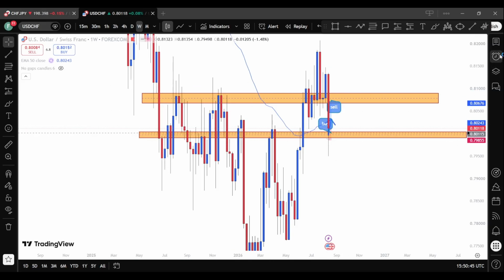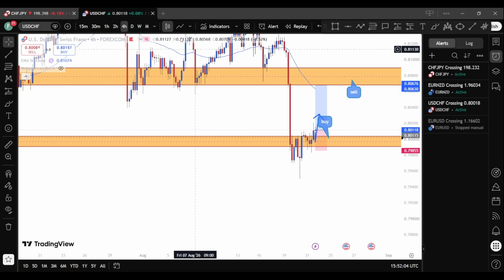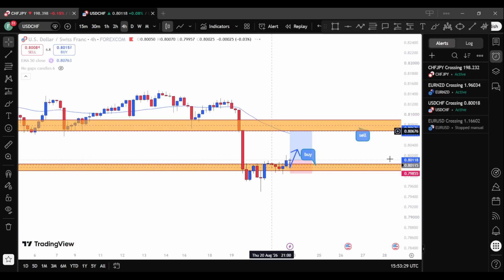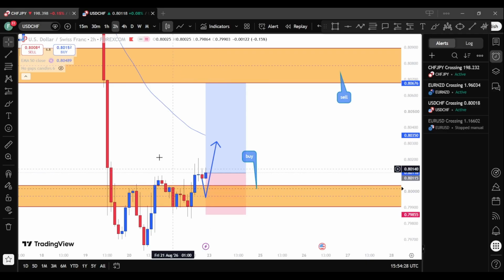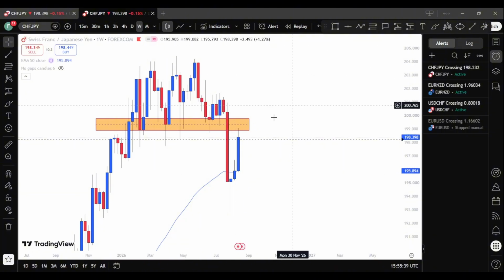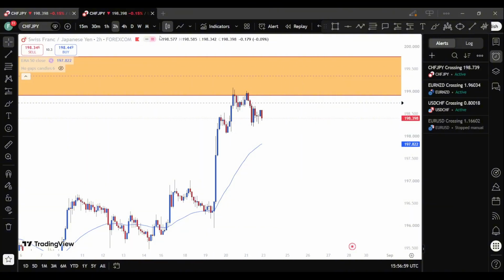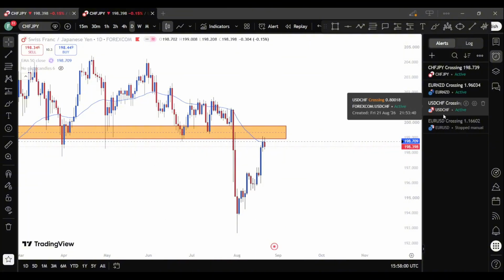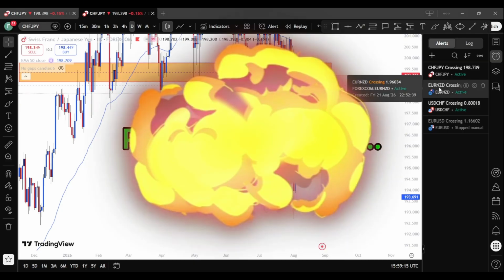Weekly Forex Analysis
On 24/08/2026, I analyzed four Forex pairs: EURUSD, CHFJPY, USDCHF, and EURNZD.
These pairs all have different ways of playing out and different steps I would take in order to take any one of these trades. Watch this video where you'll see Part 1 of the analysis, and by the end of the week, you'll get a review of how everything went.